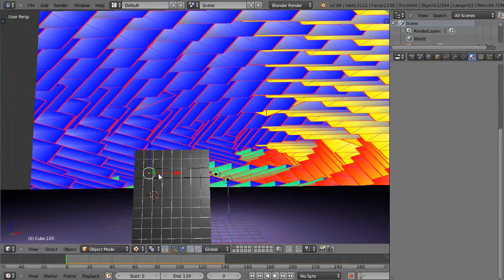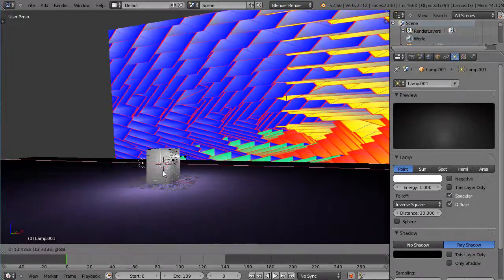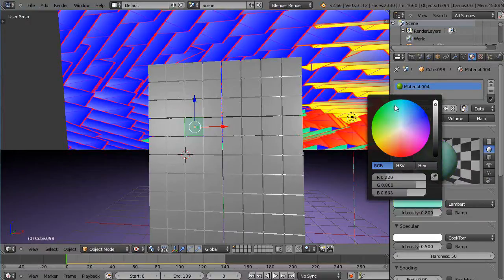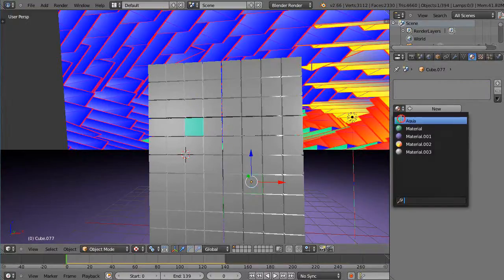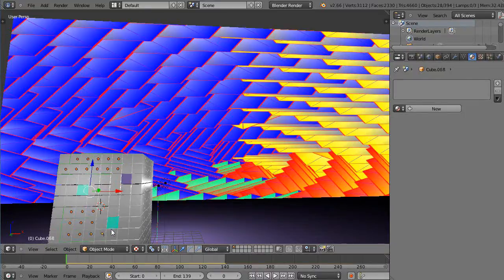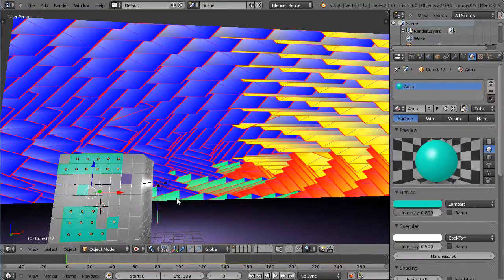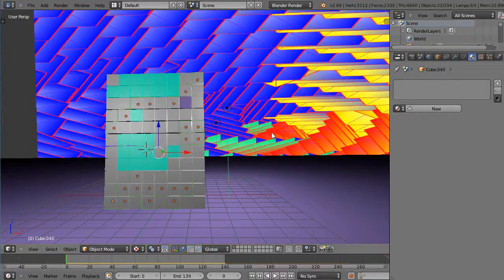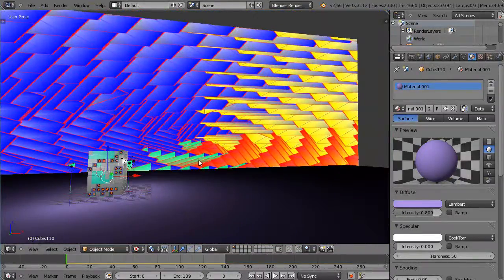Blender Tutorial - Easy Way to Change the Color of a lot of Objects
In this tutorial, I show you how to quickly change the color of many different objects, so you don't have to add a material one at a time.  It's a great time saver.